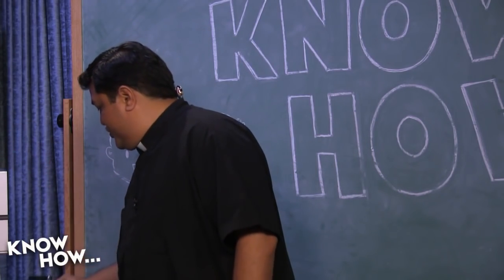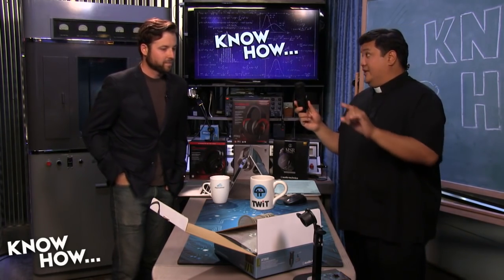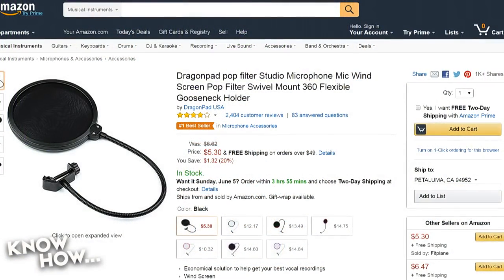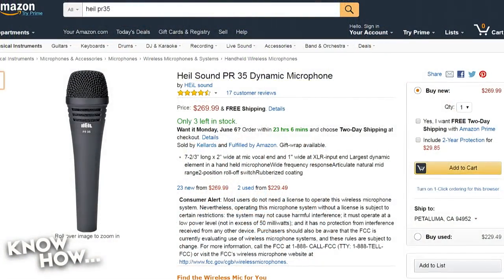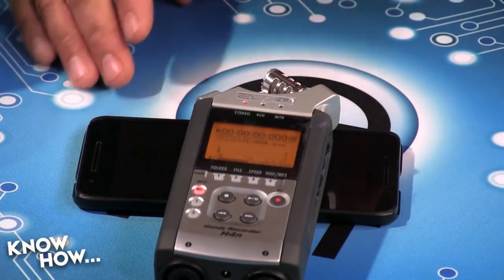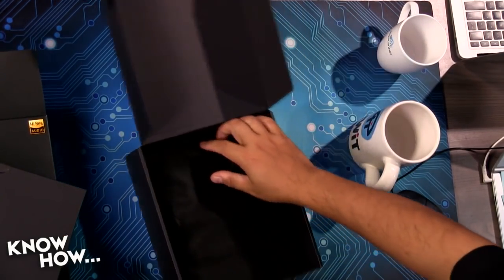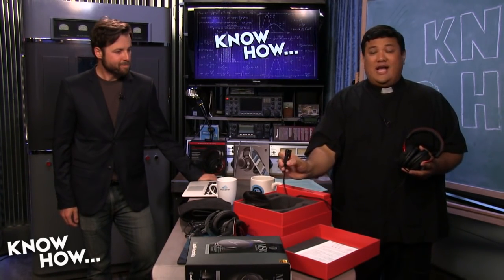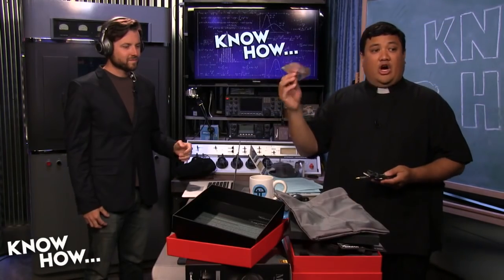Know How... 217: Pocasting Mics and Headphones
Hosted by Fr. Robert Ballecer, SJ, Bryan Burnett
Our best picks for microphones and headphones for podcasting.